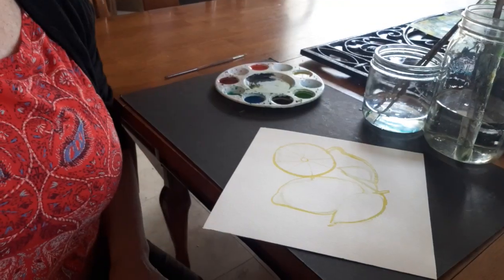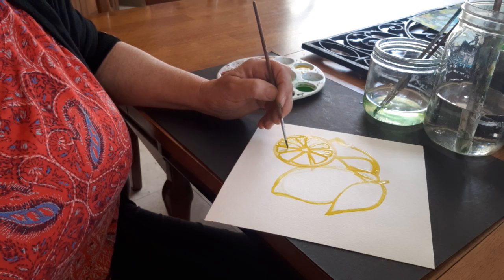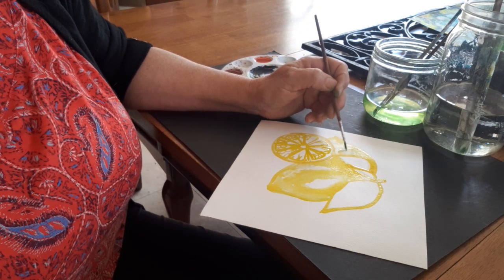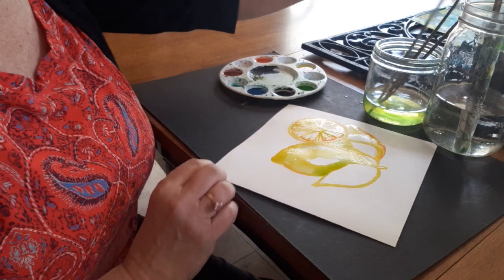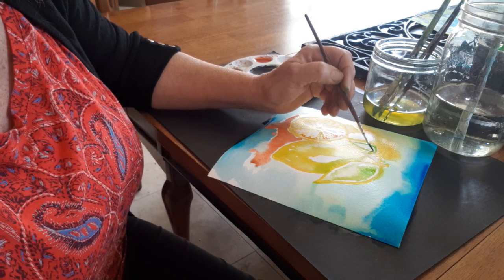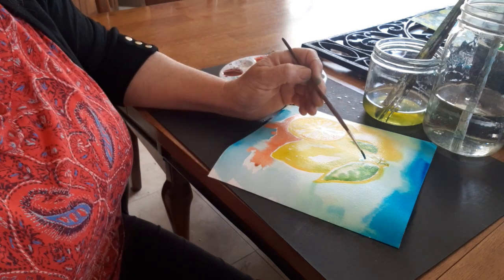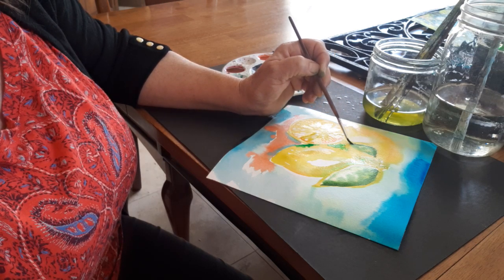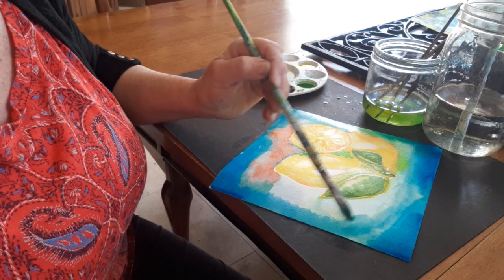Shading with Lemons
I finished up on my own, due to my phone's memory shortage.

 Just add in the details that you like. I  love lemons. Here is the finished reference painting.  Have fun! Your art comes from your heart. Miss Leslie